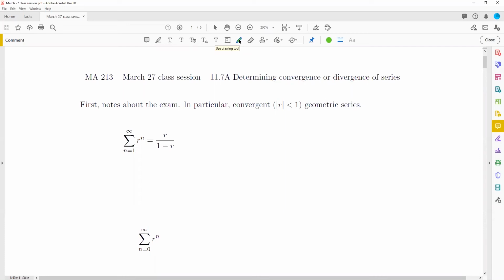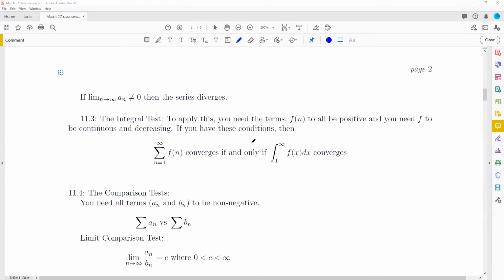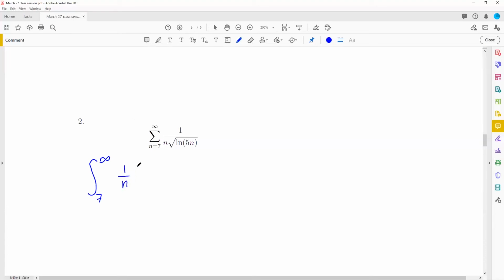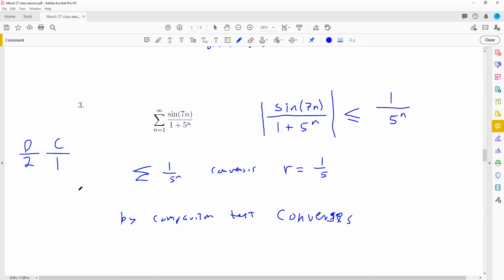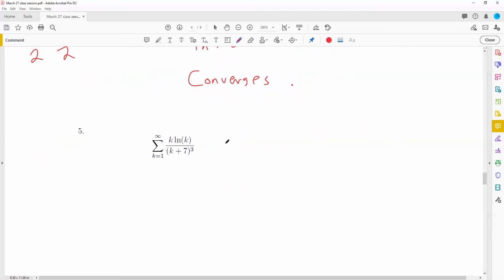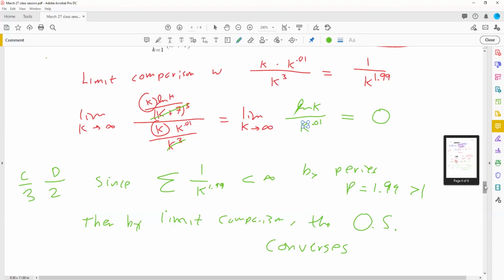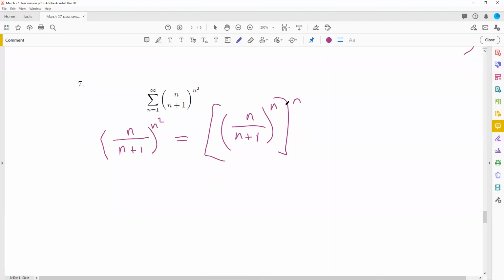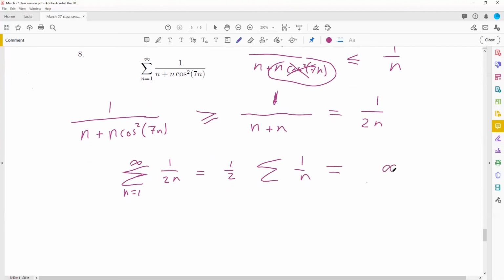Calculus II Strategies for Testing Series for Convergence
March 27, 2020 remote class session